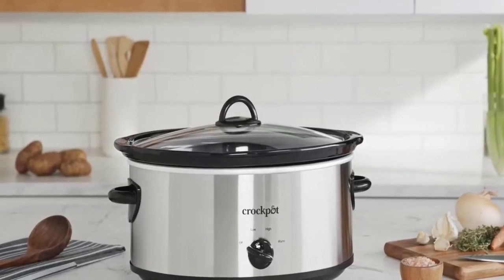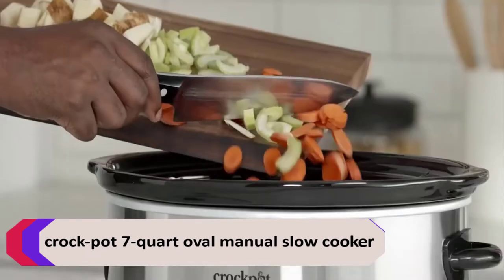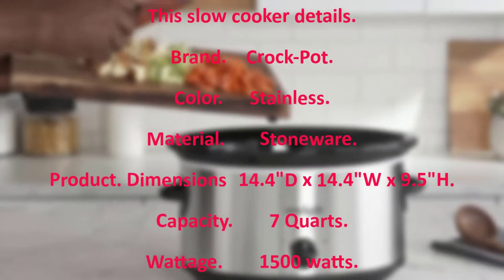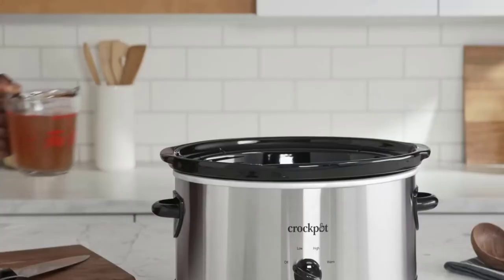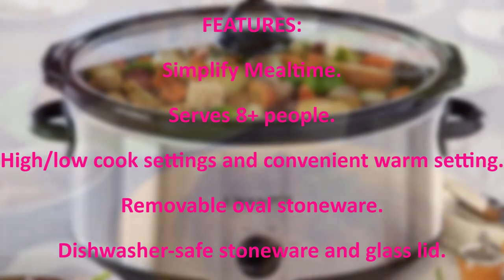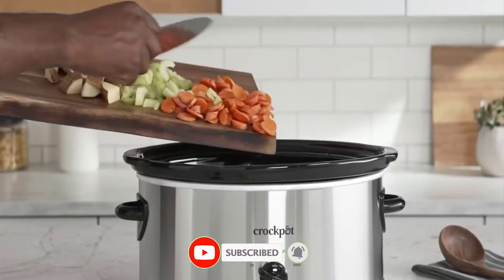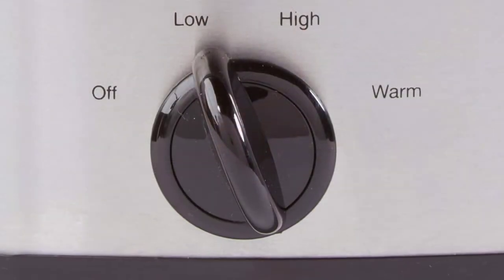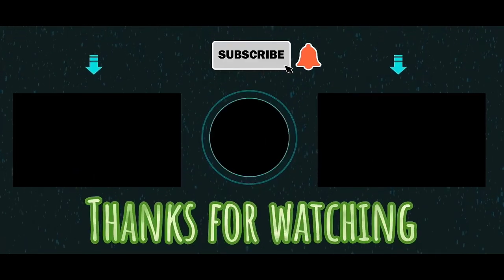Crock-Pot 7-Quart Oval Manual Slow Cooker